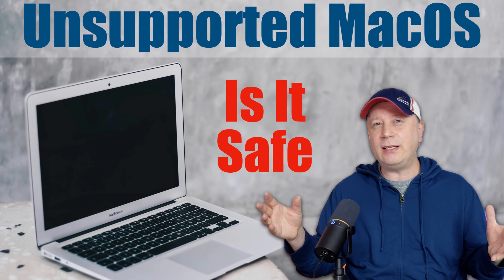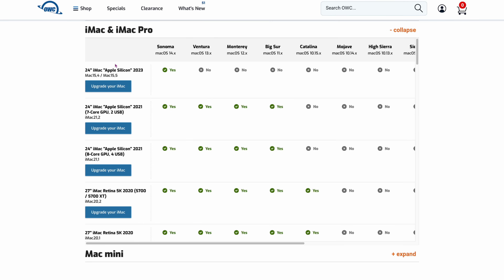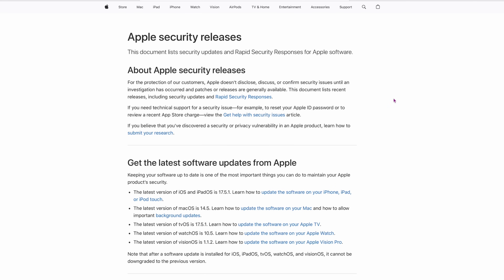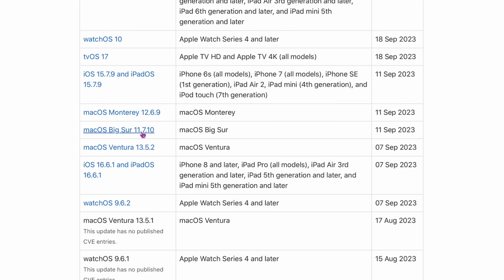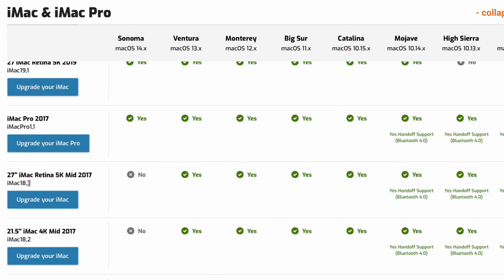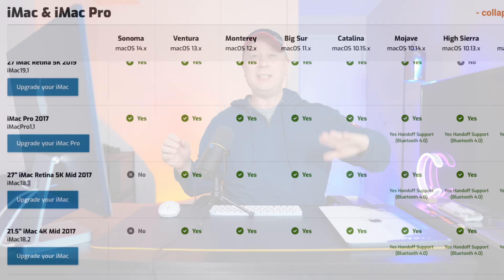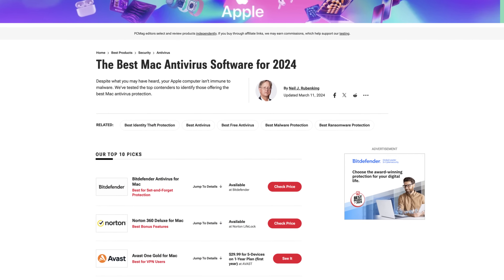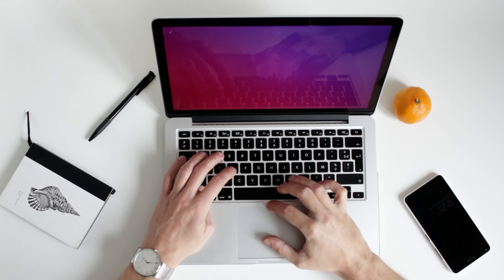Should you use Macs with unsupported macOS and No Security Updates?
Should you use Macs with unsupported versions of macOS with no new security updates?  In this video we answer that question as well as things that you can do to keep your MacBook or Mac computer safe when using unsupported versions of macOS on older Apple Mac computers.  Learn what is the best practices for keeping your older Macs and unsupported versions of macOS free of viruses or malware.  We cover all the things you can do with older Macs to keep you and your data safe in this video.

Link to check what version of macOS is supported on your Mac

Links to Apple Products:

14" M3 Pro/Max MacBook Pro
16" M3 Pro/Max MacBook Pro
15" M2 MacBook Air
13" M2 MacBook Air

Please note that if you do use a link above to make a purchase it's possible that the channel could receive a commission from the sale which helps us make future videos.  Thank you.